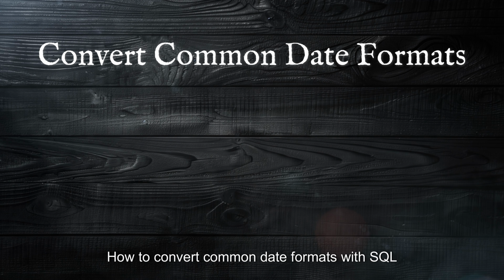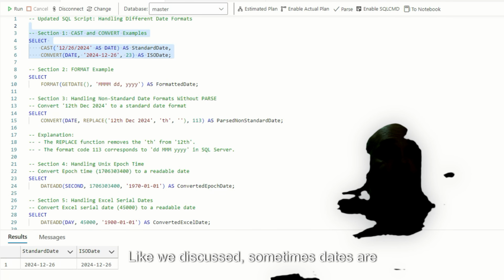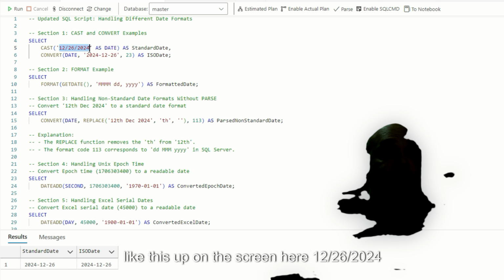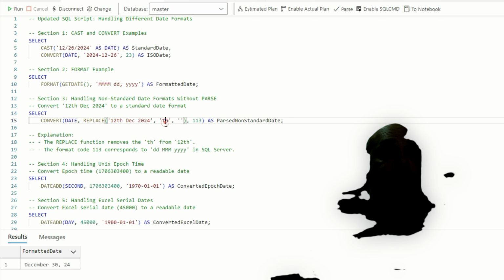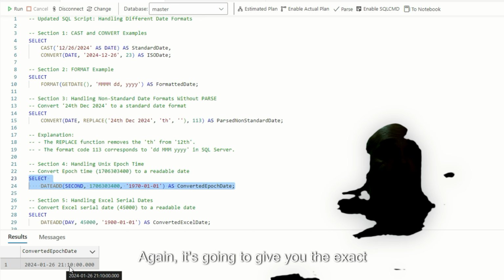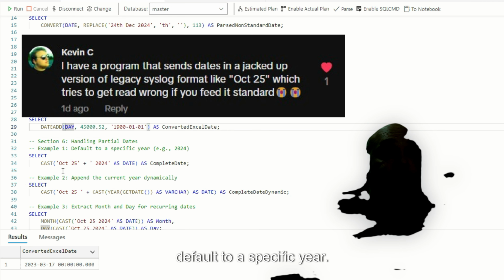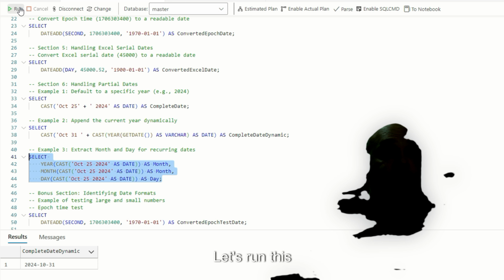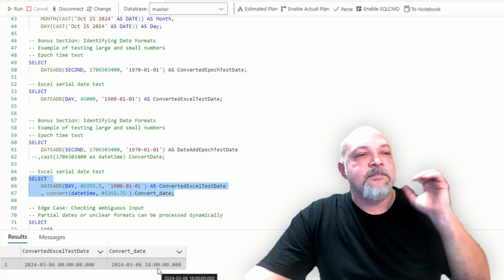Date Format Chaos? This SQL Trick Saves Hours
Struggling to get your dates all into the same format in  your data warehouse?

In this tutorial, you'll learn:
✅ How to handle inconsistent date formats with SQL functions like CAST and CONVERT.
✅ Tricks for converting Unix Epoch time and Excel serial dates into readable formats.
✅ Solutions for parsing partial dates like Oct 25 when the year is missing.
✅ Best practices to keep your date processing smooth and error-free.

🎯 BONUS: Learn how to identify tricky numbers that are actually dates and transform them into something usable!

Don't let frustrating date formats hold you back. Master these tips and take your SQL skills to the next level!

💬 What's the trickiest date format you've encountered? Drop it in the comments-I'd love to hear from you and might feature your question in a future video!

SQL Date Format Chapters:
0:00 Frustrating Date Formats
1:00 Why Consistent Date Formats Are Important!
2:13 Methods of Cleaning Date Formats
3:25 Code Examples: Cleaning Dates
13:25 Cleaning Dates with SQL: Best Practices
15:45 Dates: The More You Know!